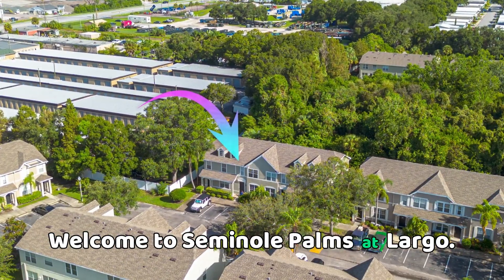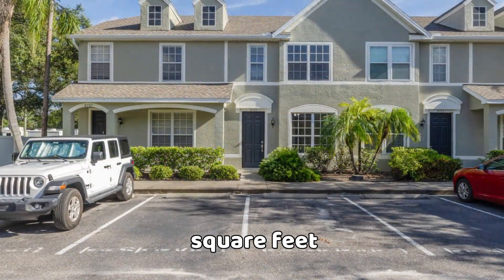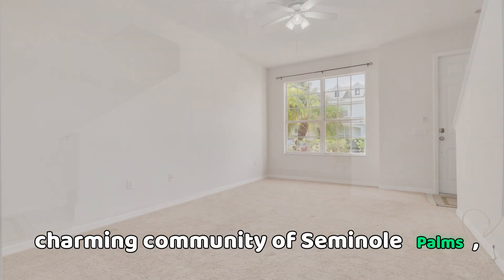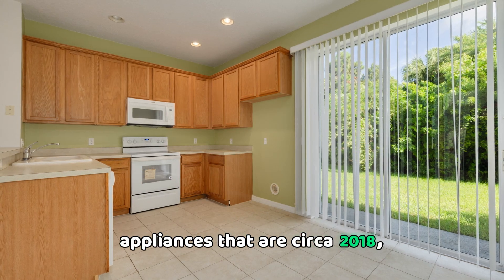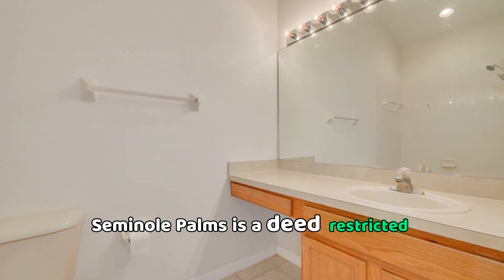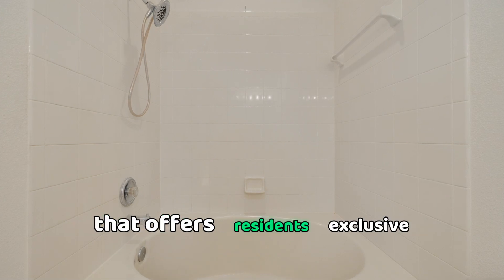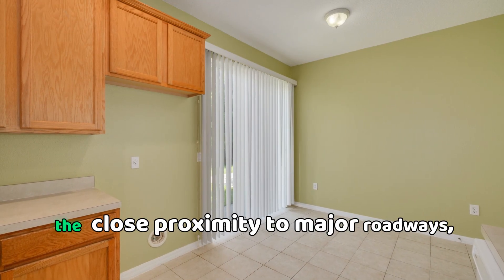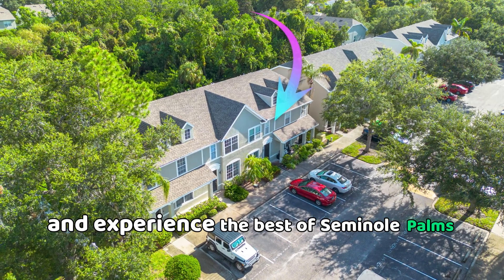New Listing Alert - 8765 Abbey Lane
This 2 bedroom, 2.5 bath townhome is now available.  Affordable living in a great location.

Ben Soto
Realtor & Broker Associate
RE/MAX Realty Unlimited
2012 4th Street North